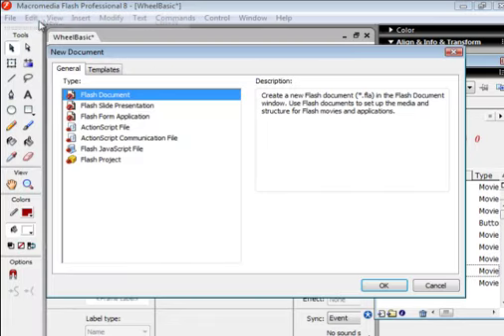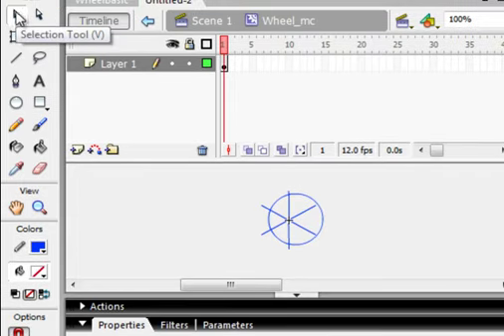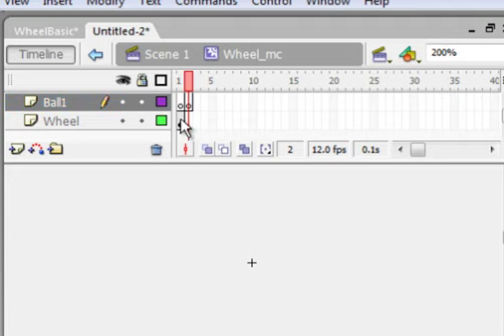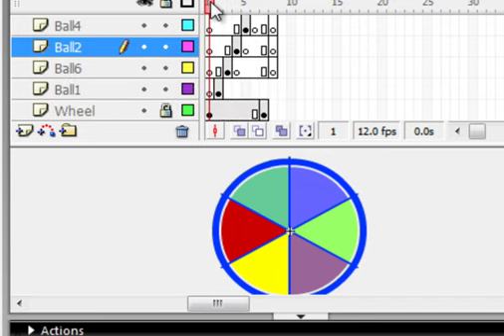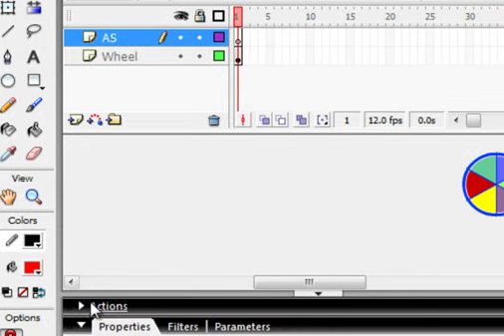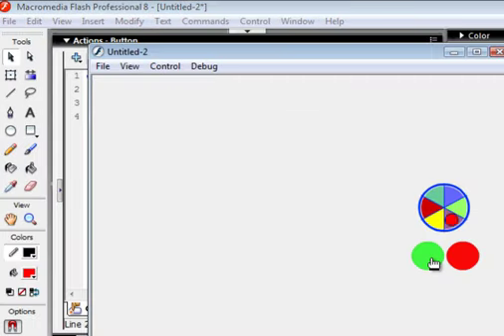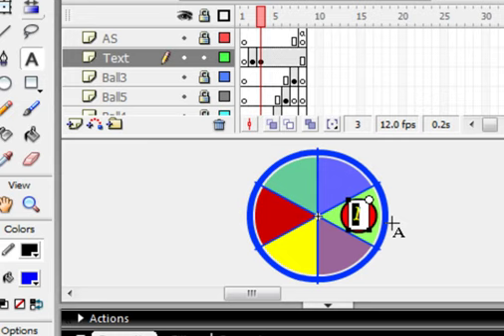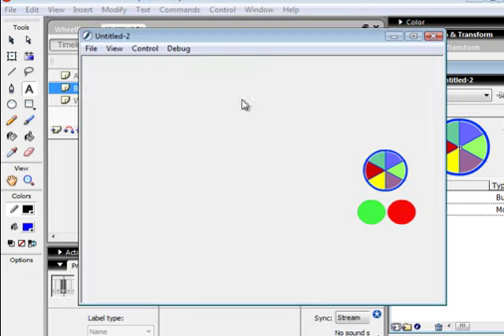Flash Tutorial 9 Spin Wheel For a Board Game.avi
This is a Flash Tutorial on how to make a spin wheel (replaces dice) for things like a board games.